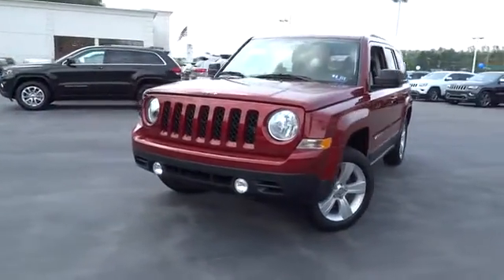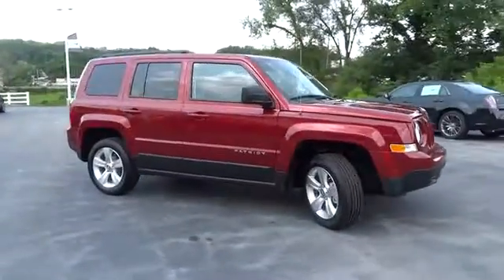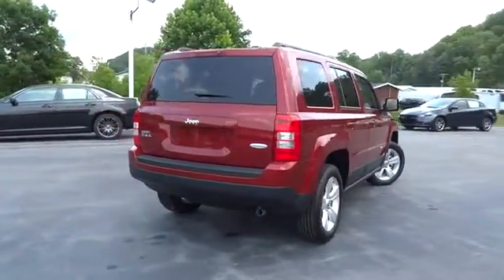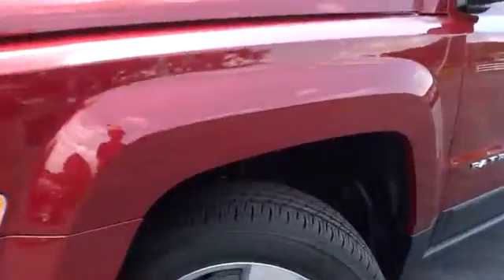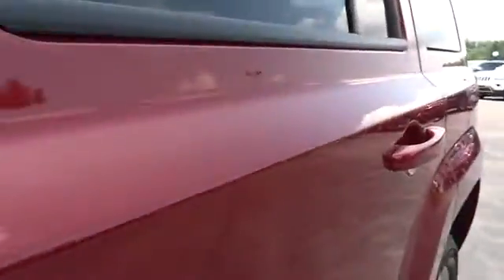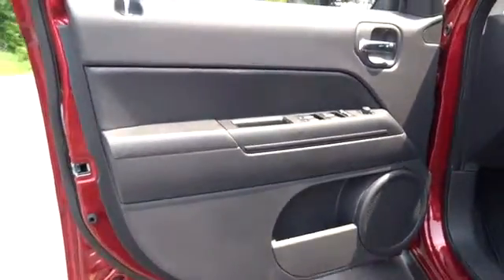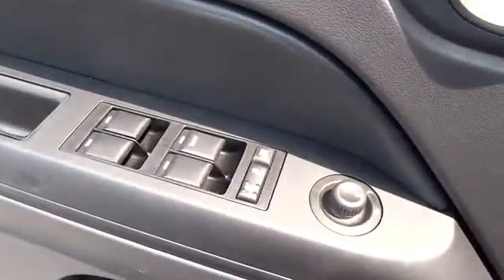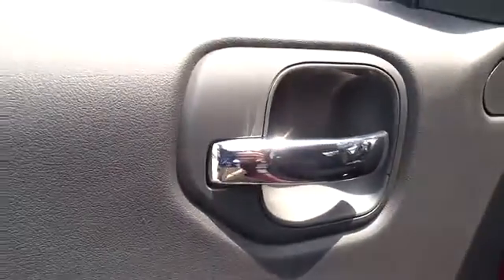2014 Jeep Patriot Charleston, WV, Beckley, WV, Princeton, Roanoke, Blacksburg 2-2M2230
2014 Jeep Patriot Latitude - Stock#: 2-2M2230 - VIN#: 1C4NJRFB7ED862325

127 Frazier Dr.